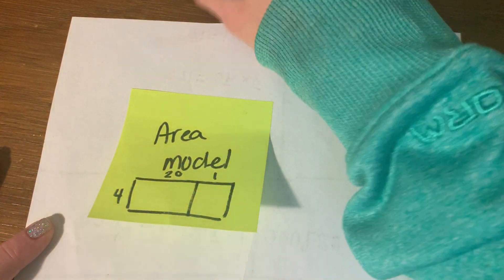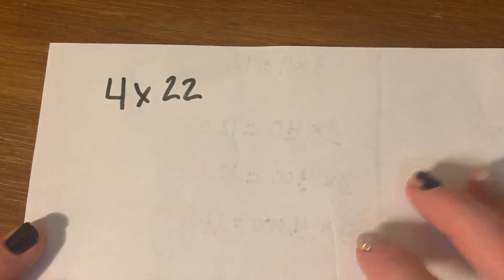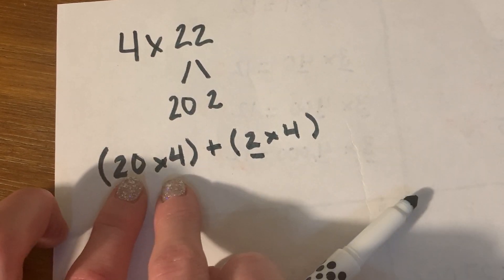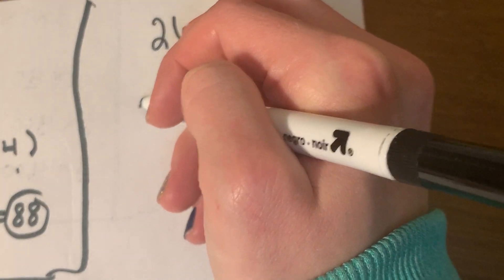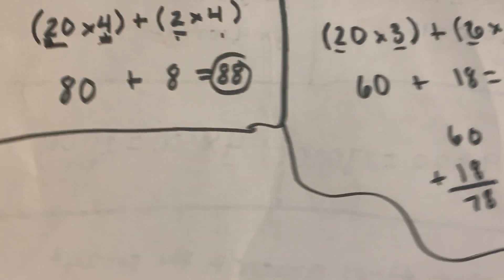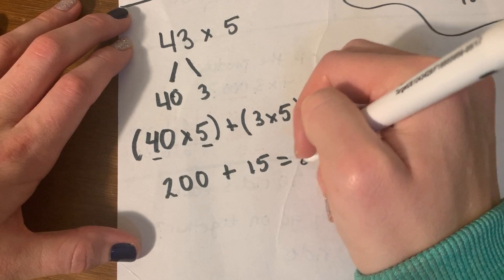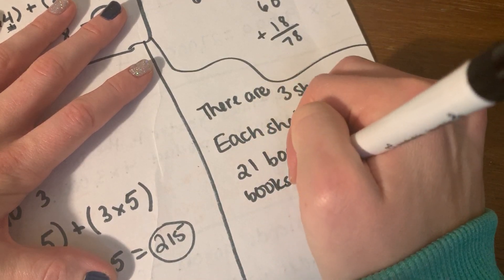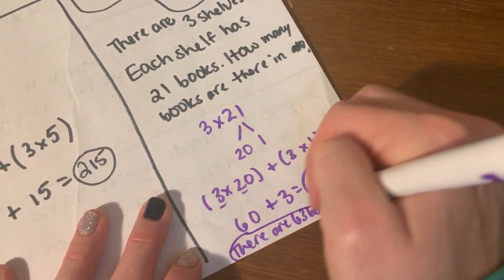Multiplying with Partial Products